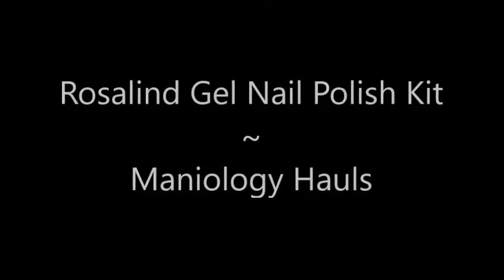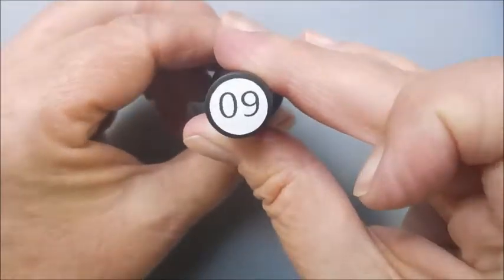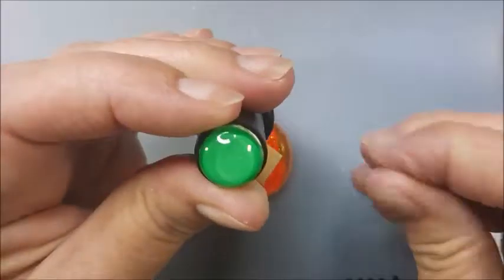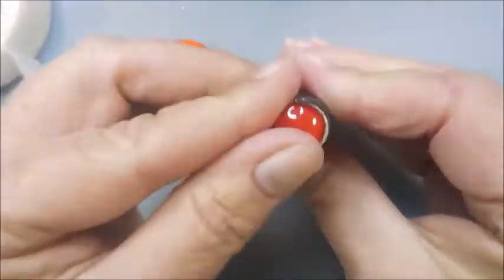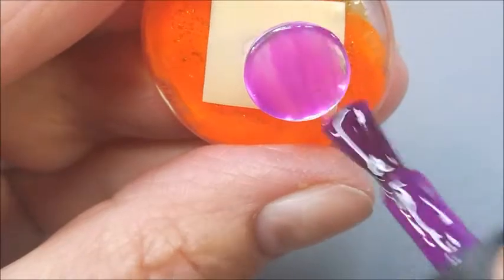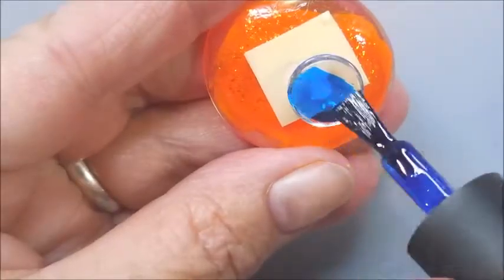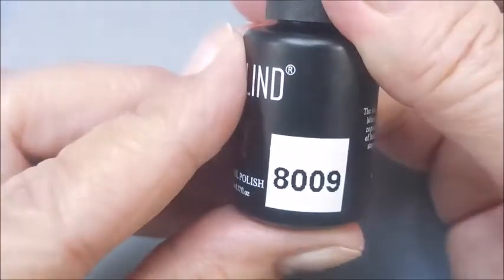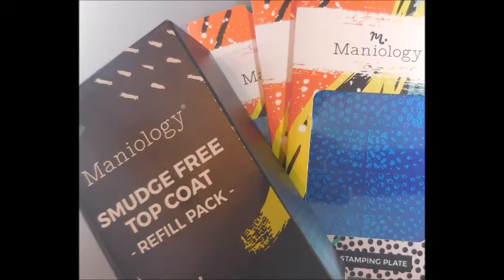Rosalind Gel Nail Polish Kit ~ Maniology ~ Hauls ~ November 2022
Tina

Rosalind Gel Nail Polish Kit:

Some Of My "Go To" Products:

My Scissors:
Little 5X4 Silicon Mat (similar to the one I use):
Base Coat:
Top Coat:
Peel Off Base Coats:
Peeleze: